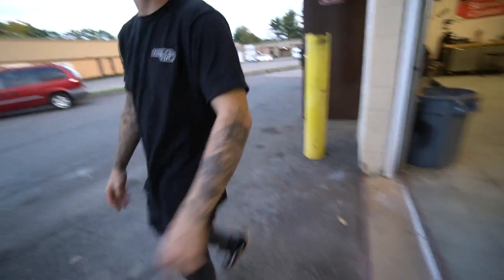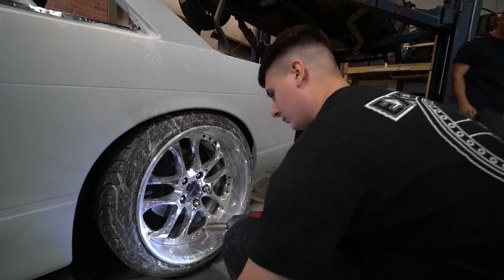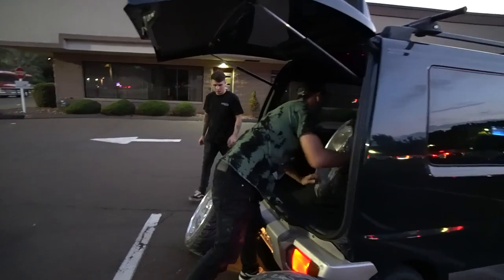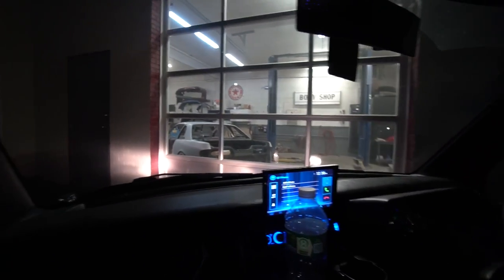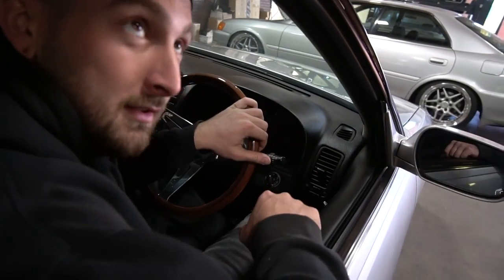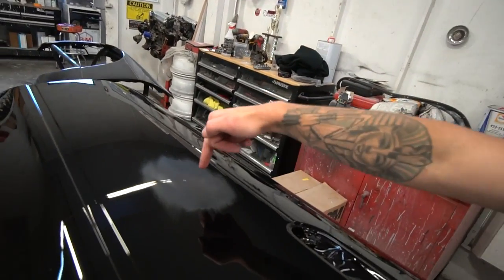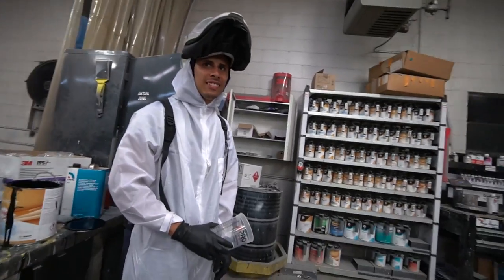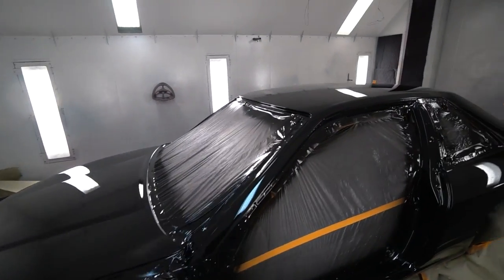FINALLY Painting My S13 Silvia!!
CANNOT THANK ANTHONY ENOUGH PLEASE GO GIVE HIM A FOLLOW AND SHOW HIM SOME LOVE ON THE GRAM! @anthonypr2